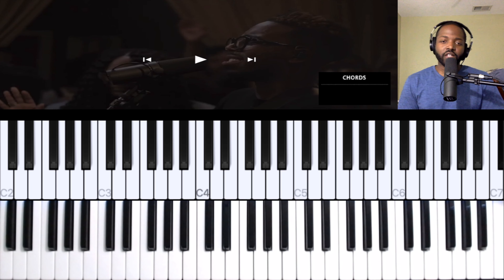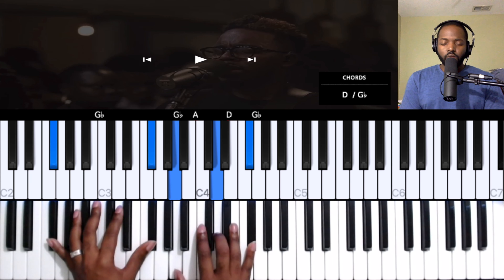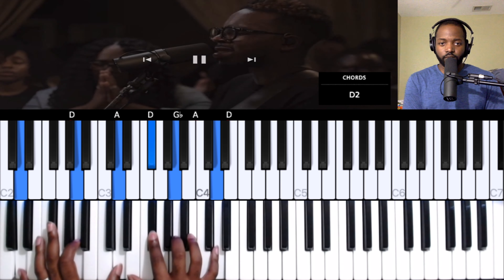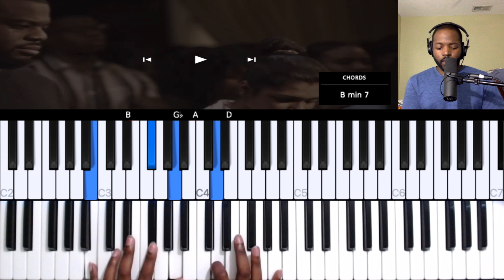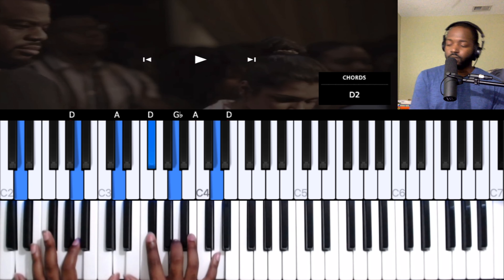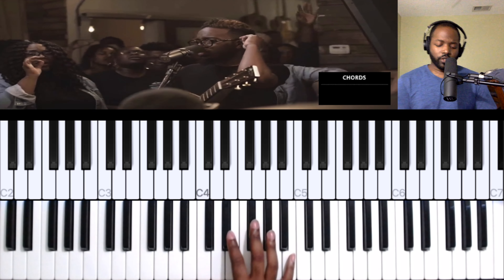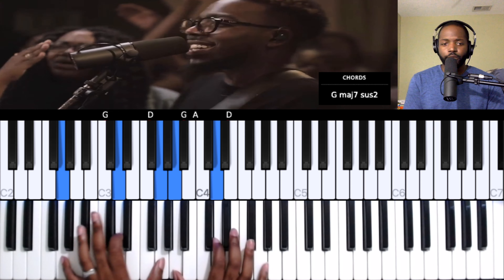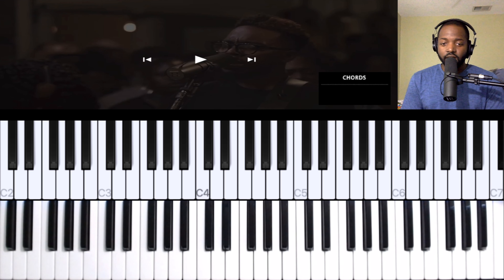Most Beautiful / So In Love | PIANO TUTORIAL | Maverick City Music | TRIBL (feat. Chandler Moore)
This video is a piano tutorial of Most Beautiful / So In Love (feat. Chandler Moore) - Maverick City Music | TRIBL Music

I go through the entire song as closely to the source material as possible so that you can play the song as it is played in the original video.

Group Lessons available!
Private Lessons are Limited. First come, first serve.